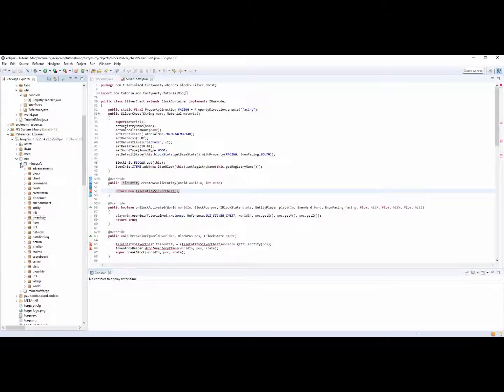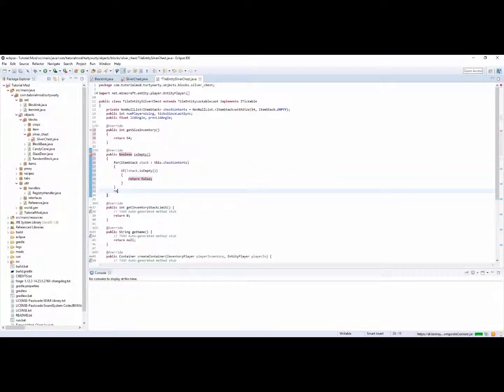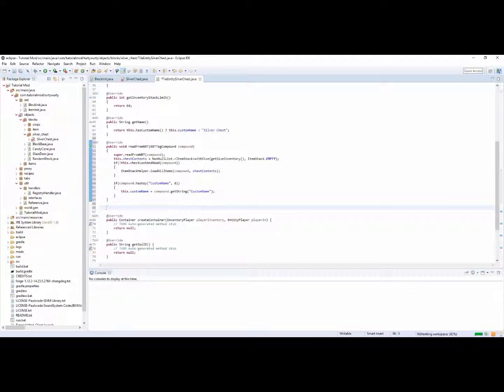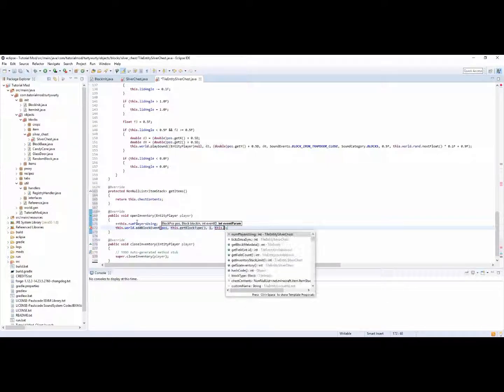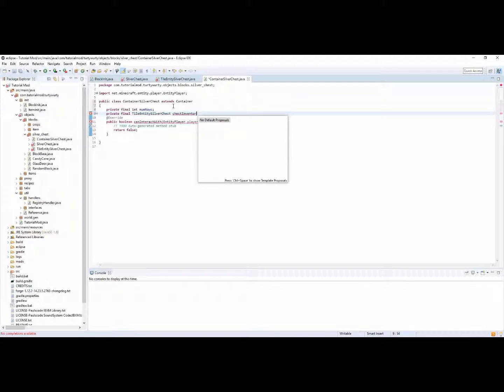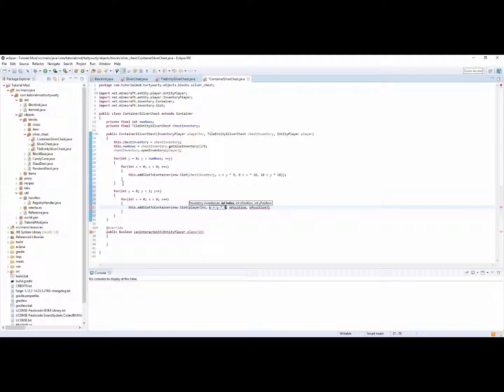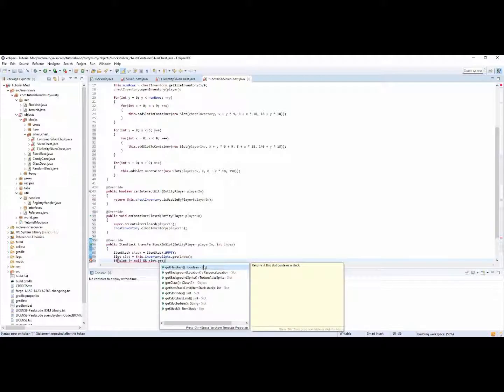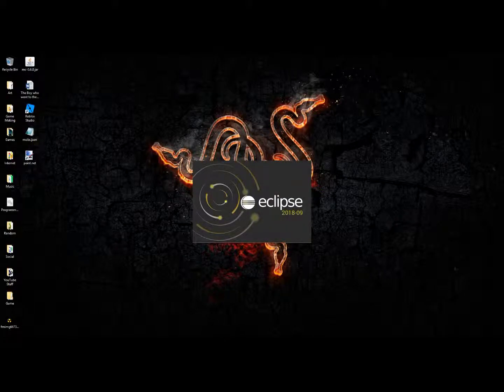Minecraft Modding Tutorial 1.12.2 - Creating a Container - Pt.2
Part 2 of the container tutorial. Also, all the code snippets that I used are below as well. Hope you guys enjoy the tutorial!